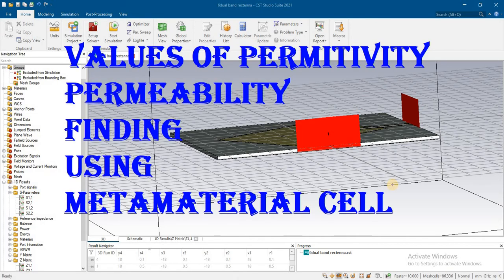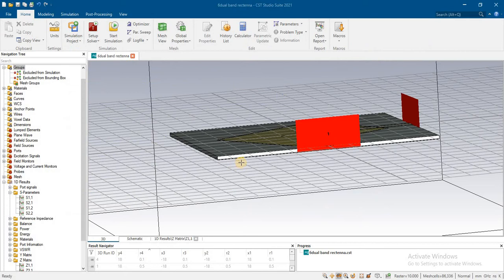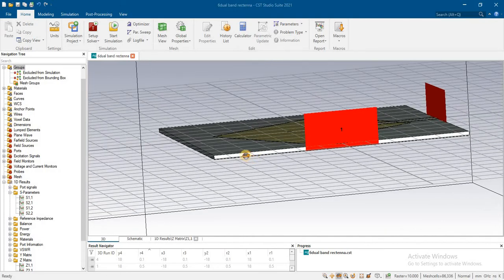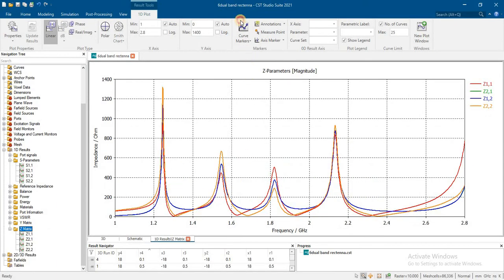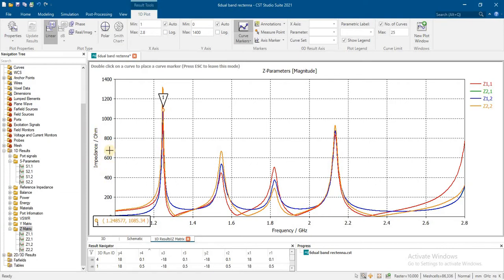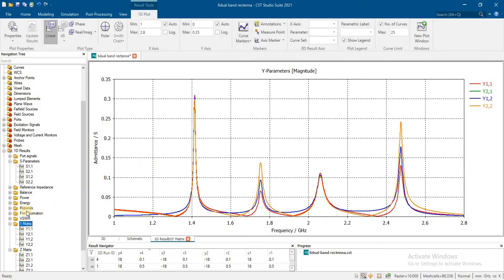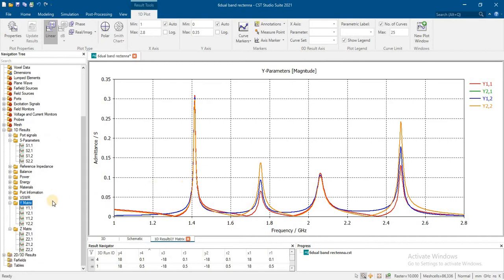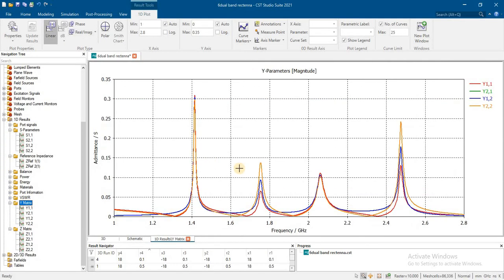values of permittivity and permeability finding from unit cell of Metamaterials in cst